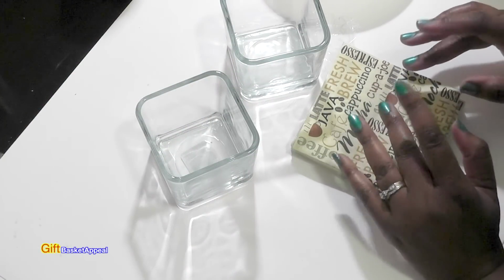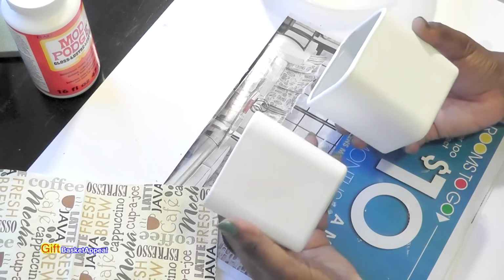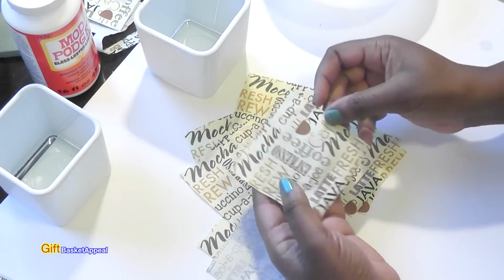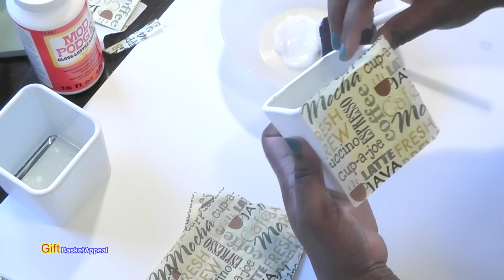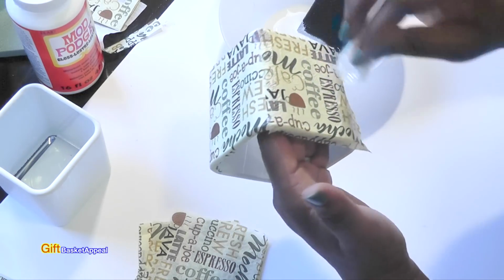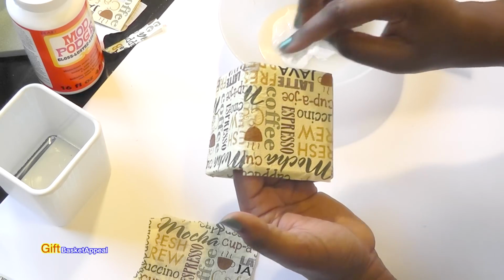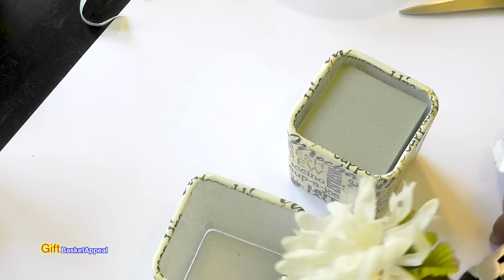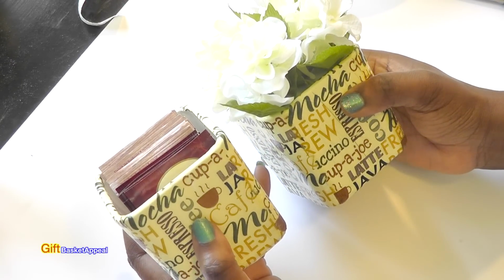DOLLAR TREE DIY | MOD PODGE NAPKIN CONTAINER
These Dollar Tree containers and coffee-theme napkins are perfect for this mod podge project. This would make a wonderful gift for a friend or co-worker and it's budget-friendly. You can also use this for kitchen decor, brunch decoration or even a coffee station idea. I hope this inspires you to make your own.

***SUPPLIES USED***
2 Glass Containers - Dollar Tree
Napkins - Dollar Tree
Mod Podge - Walmart
White Acrylic Paint - Walmart
Foam Brush -Walmart